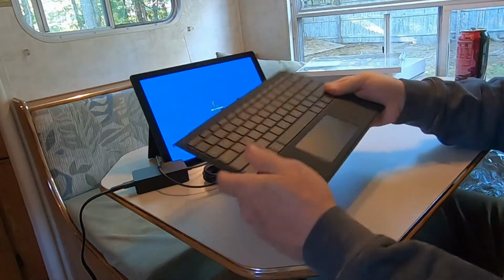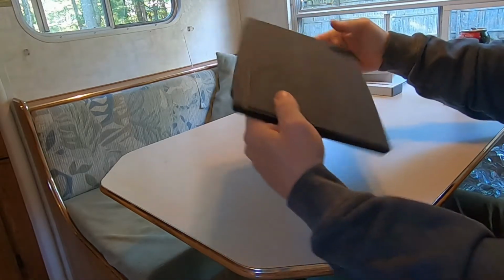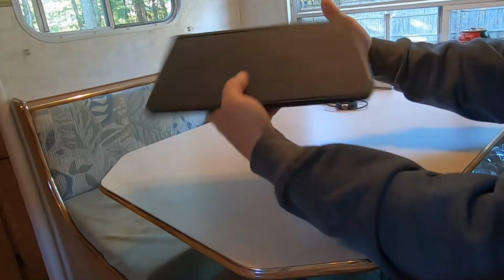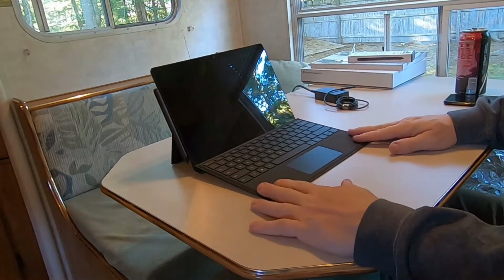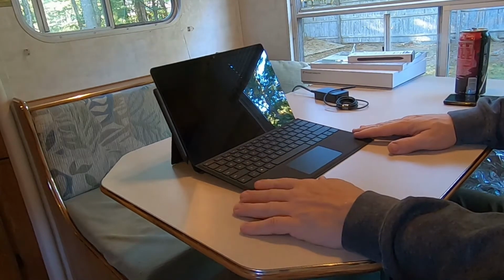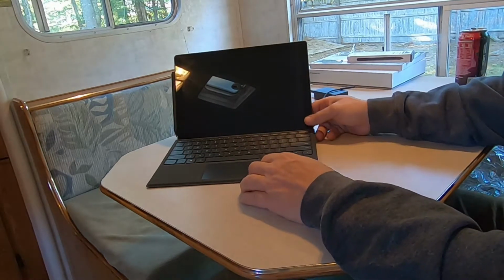Surface Pro 7 i7 Unboxing - Final Cut Pro Windows Alternative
Sold my iPad Pro and Lenovo Thinkpad to buy a Surface Pro 7 i7/16GB Ram/256GB SSD for on the road video edits and running the business.